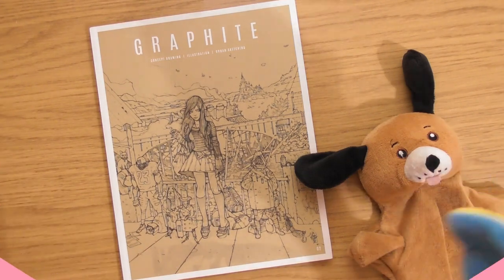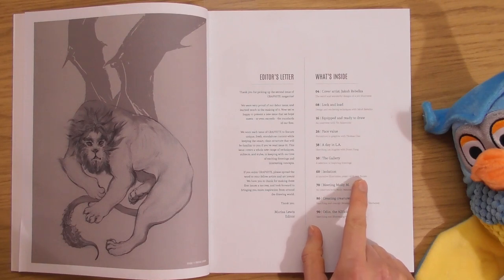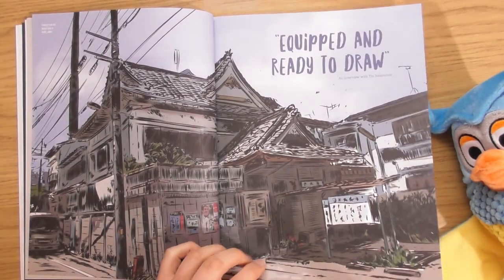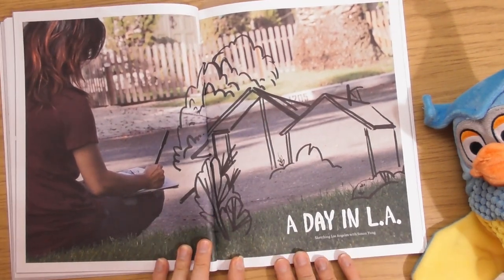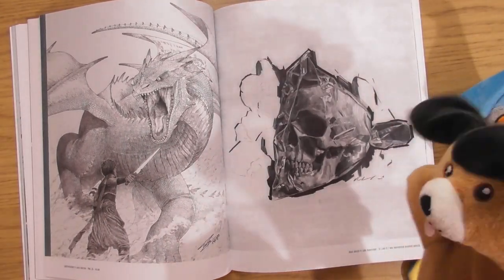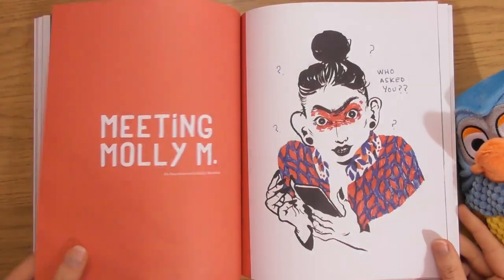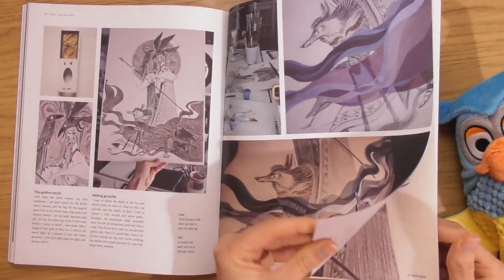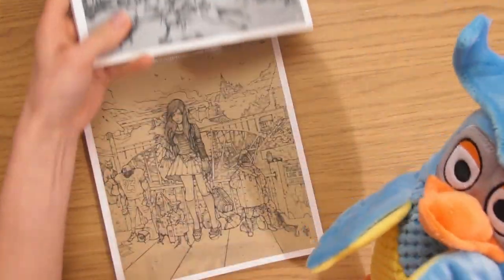GRAPHITE Magazine Issue 2 by 3dtotal Publishing - CLICK LOOK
A clickadie click look flickadie flick look of another Graphite Magazine by 3dtotal Publishing ... and this one's issue number 2.

Was cool this one, hope you enjoy :)

If you have any comments about this magazine, please plop them in the comments.

• LINKS •